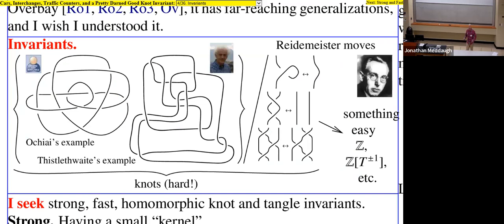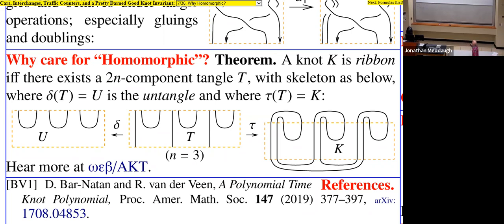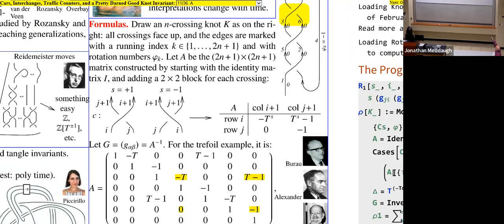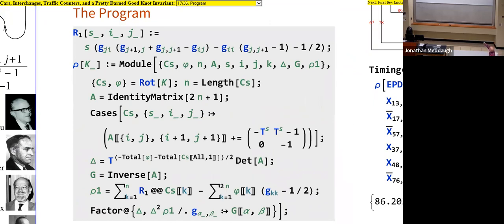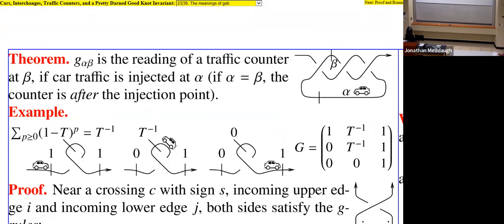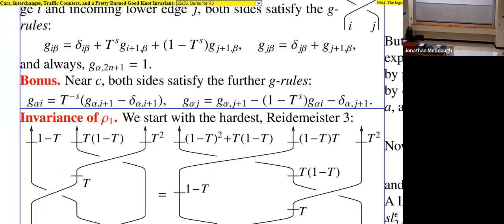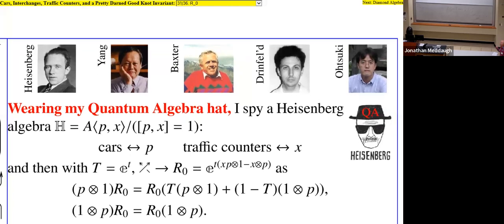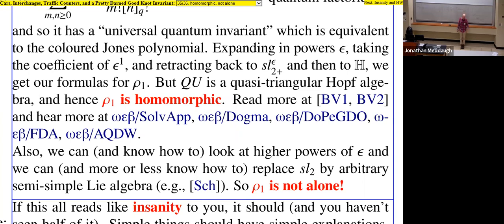Waco-2203: Cars, Interchanges, Traffic Counters, and a Pretty Darned Good Knot Invariant